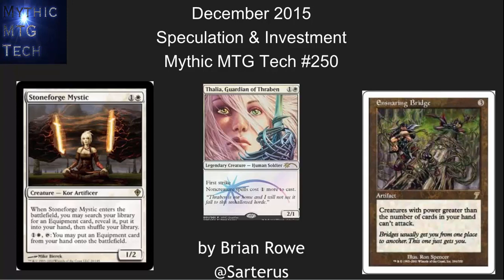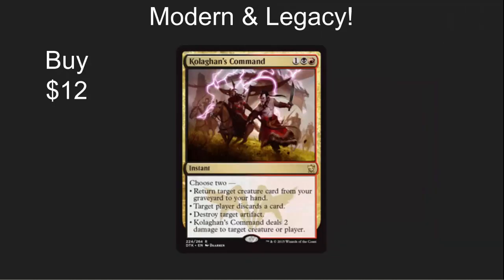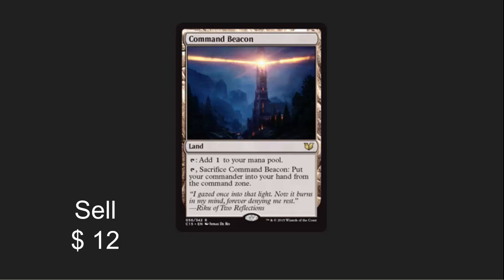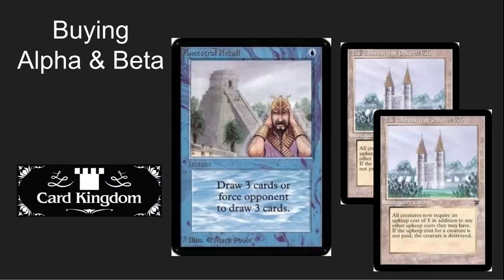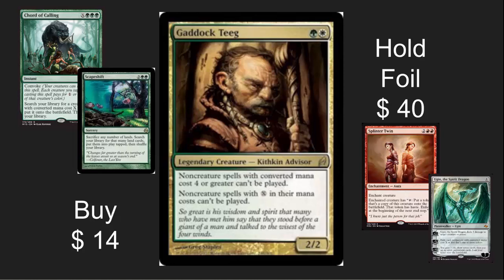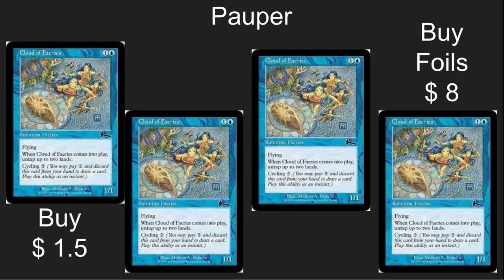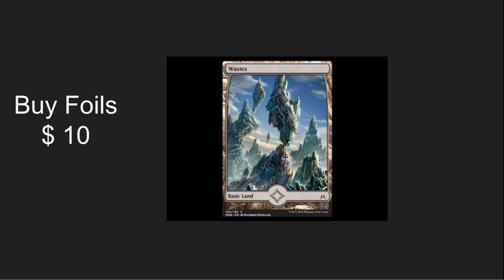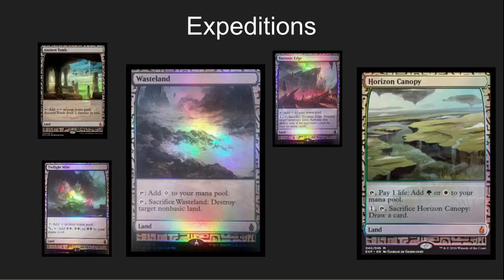December 2015 Speculation & Investment - Mythic MTG Tech #250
Thalia WMC, Elesh, Wastes, Painful Memories, Expeditions and Pauper cards.